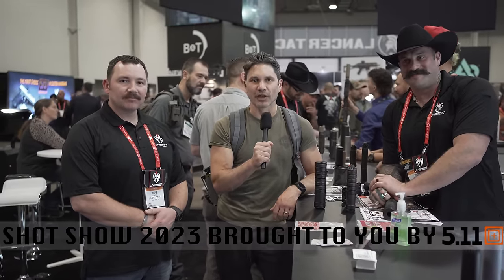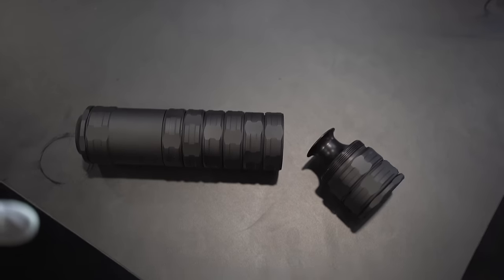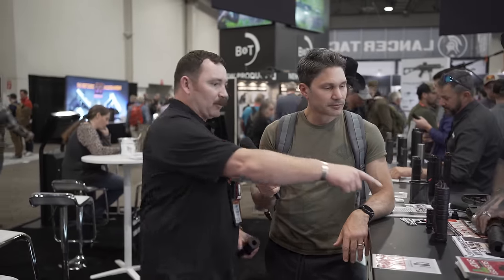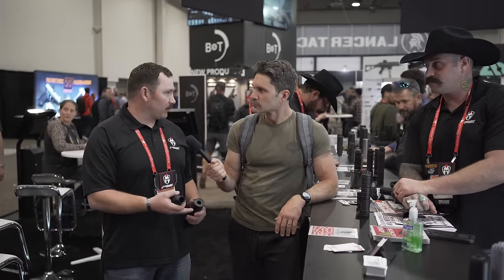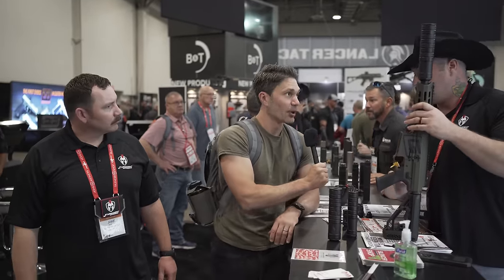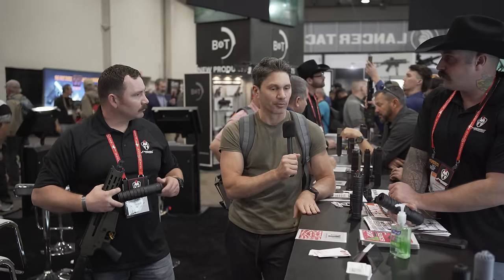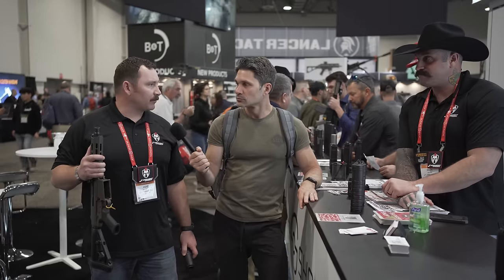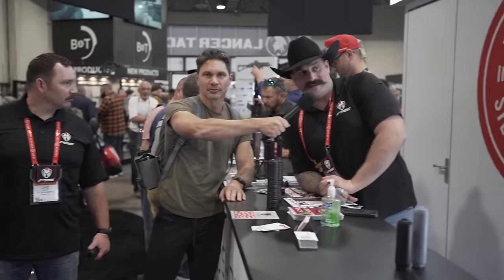A New, Light, Inexpensive 12 Gauge Shotgun Suppressor from JK Armament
In this episode of TFBTV, @JamesReeves is visiting @SilencerShop at SHOT 2023 where he runs into the guys from JK Arms, who are rolling out a light and reasonably priced (but tough) suppressor for 12 Gauge shotguns. Check today's video for details.